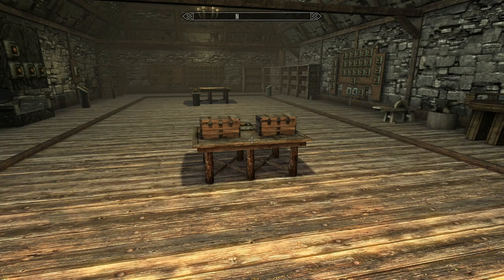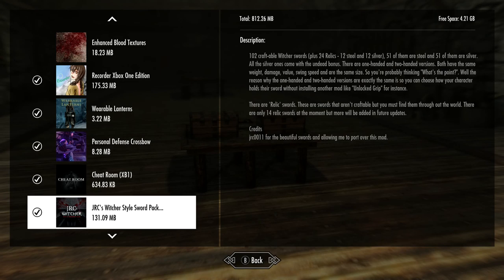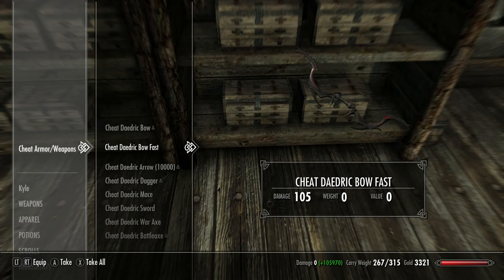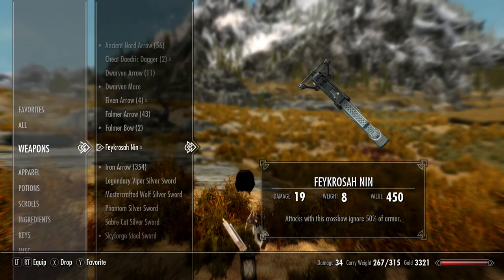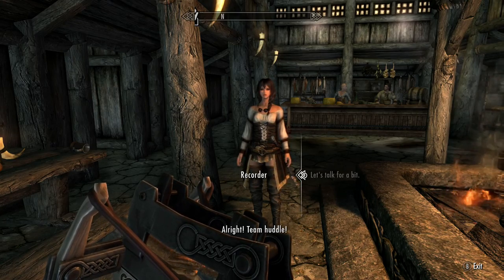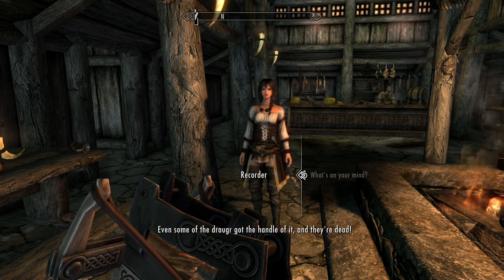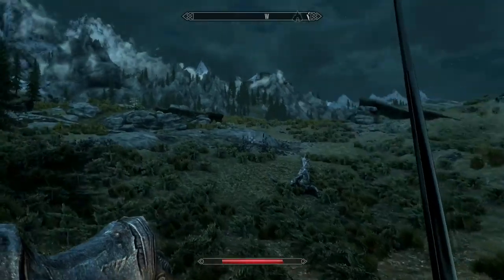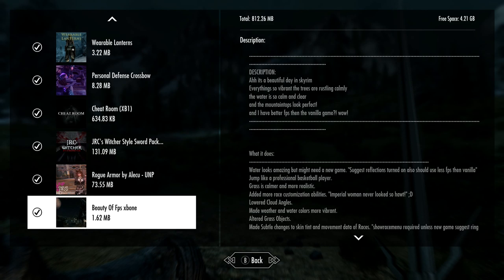TROCK'S SkyBox ep. 3: Witcher Swords, Crossbow, and invisibility?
This is episode 3 of TROCK's Skybox (Skyrim) for the Xbox One with live commentary. Mods featured in this video include...

Cheat Room (XB1) by Bradenm1

Beauty Of Fps xbone by thelawfull

Rogue Armor by Alecu-UNP by Fluffin and others

Wearable Lanterns by Chesko

Recorder Xbox One Edition by Shroudlegacy (originally by potasticpanda)

Personal Defense Crossbow by Shroudlegacy (original mod by juctice123)

JRC's Witcher Style Sword Pack by EvilPandaButt (Original Mod by jrc0011)